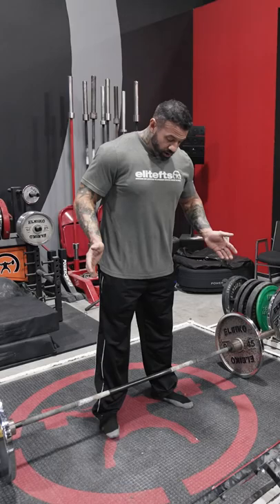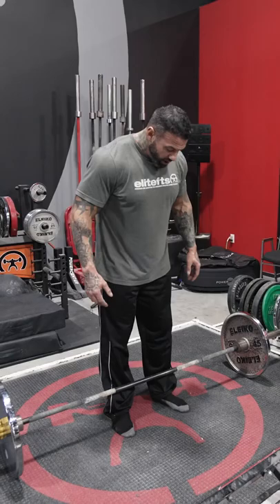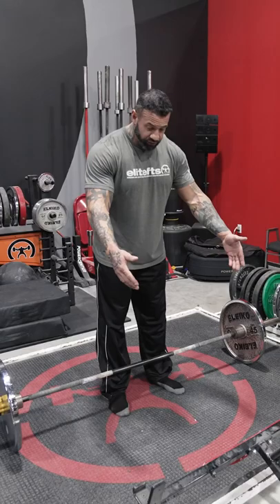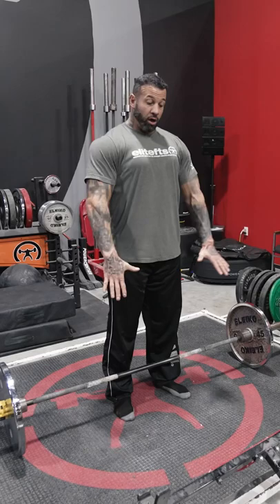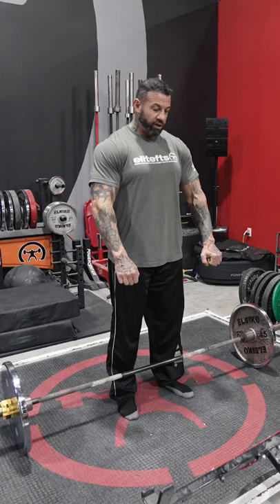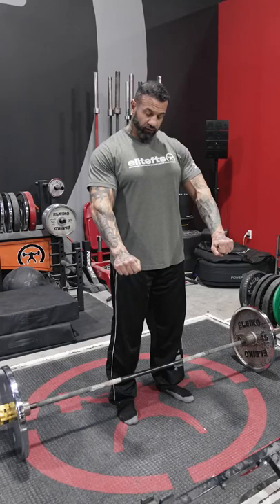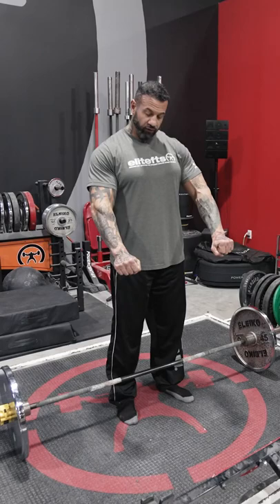Where’s your stance?